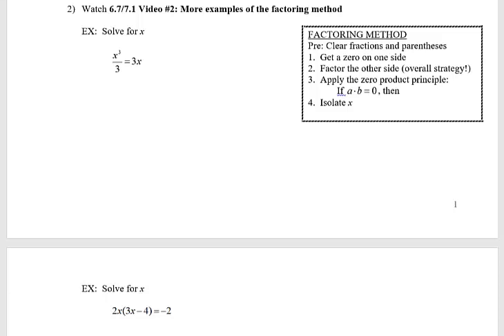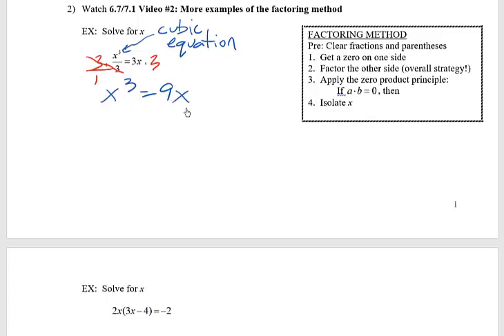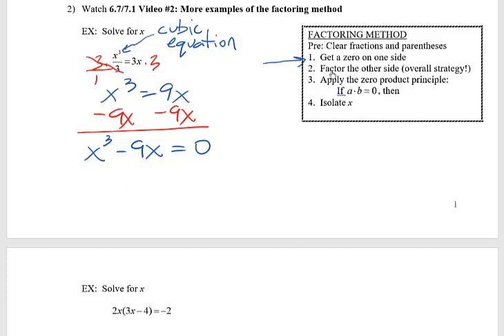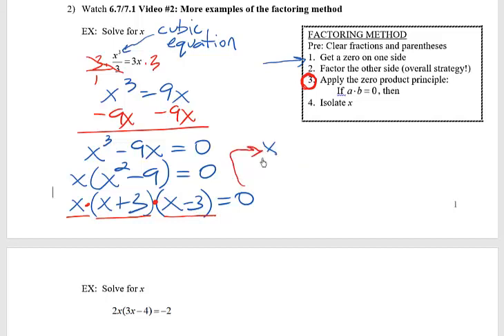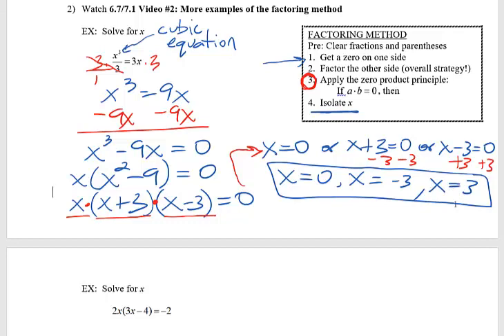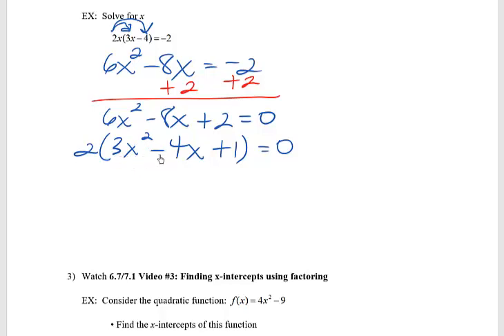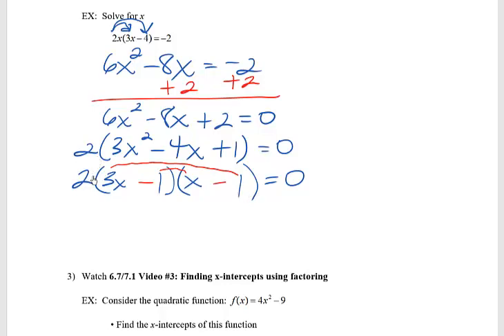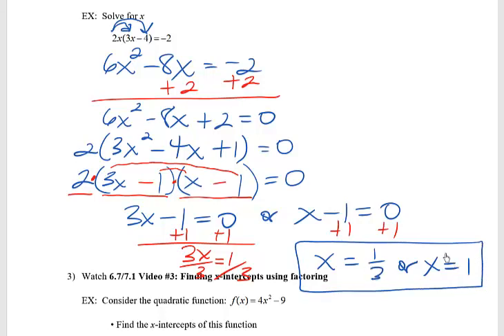Math 120 6.7 video 2 (formerly called 6.7-7.1 video 2)